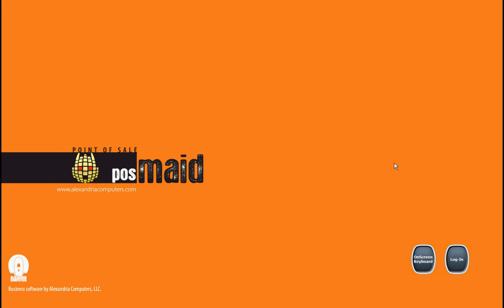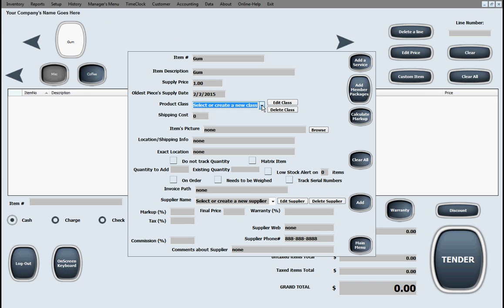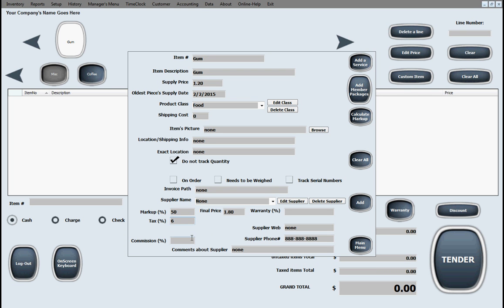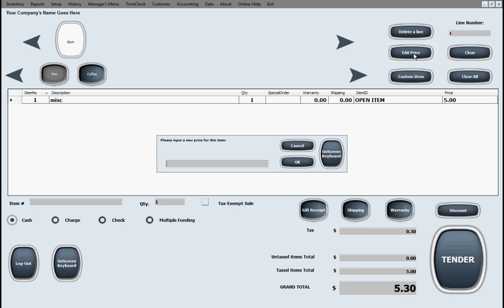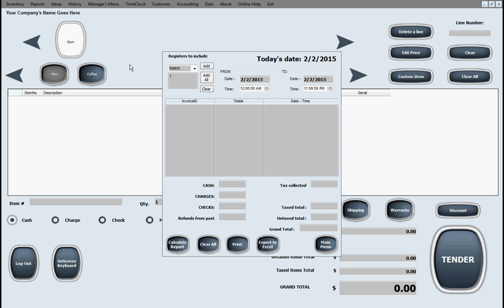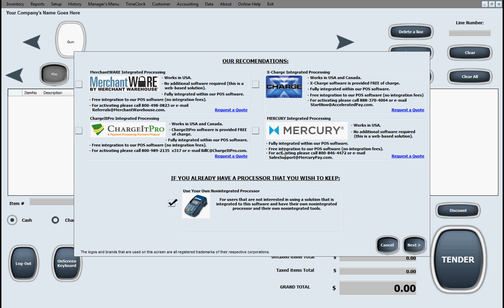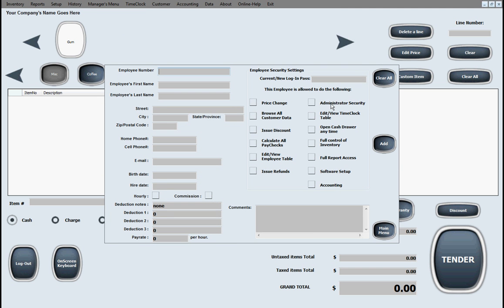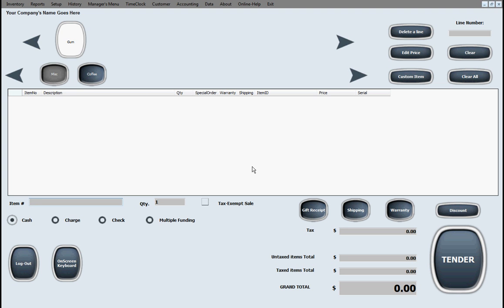POS Maid Retail Software Demo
This is a Demo for Alexandria Computers POS Maid Retail software. If you have any questions about the software or need info on a POS system, please let us know.